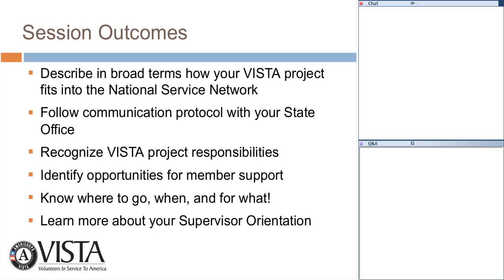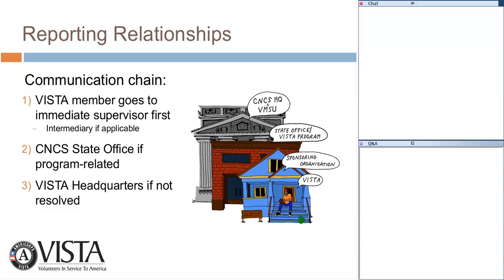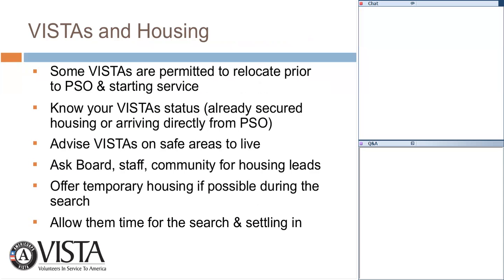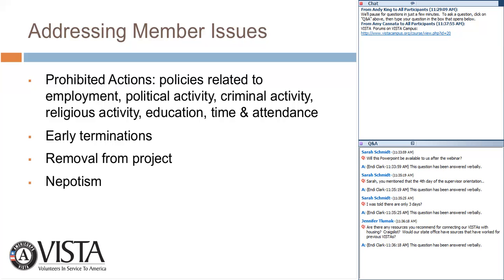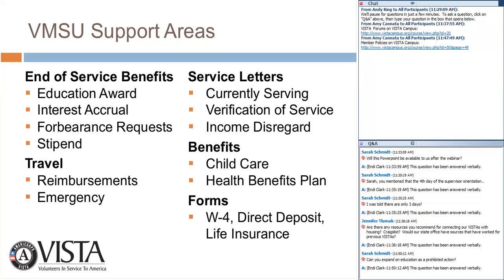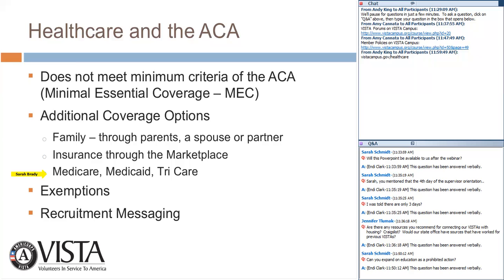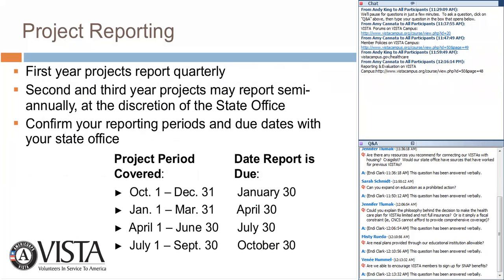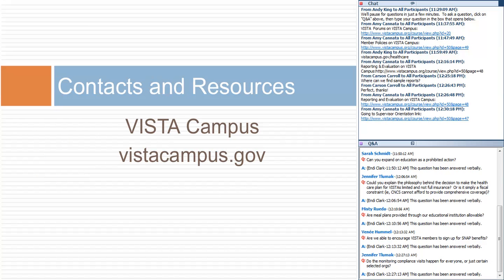Managing Your VISTA Project (Required: Pre-Supervisors Orientation Webinar)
Watch this overview of supervisor roles and responsibilities to get a clear picture of what CNCS expects in terms of reporting and project/member management, as well as the support provided.